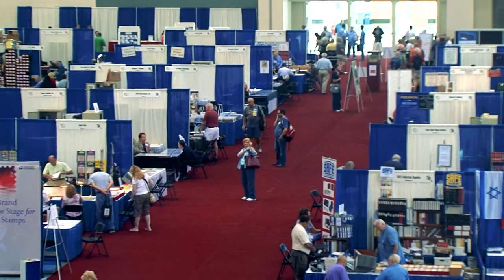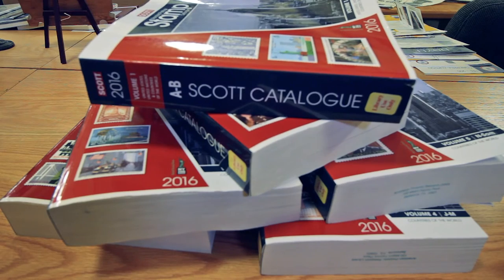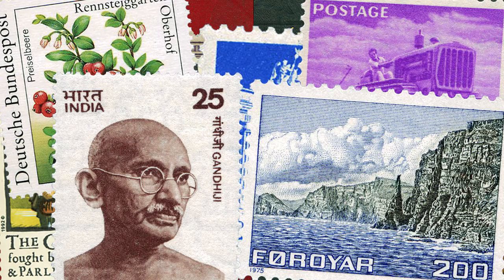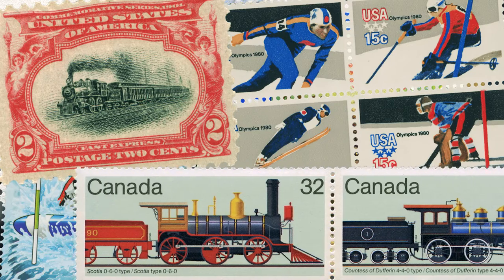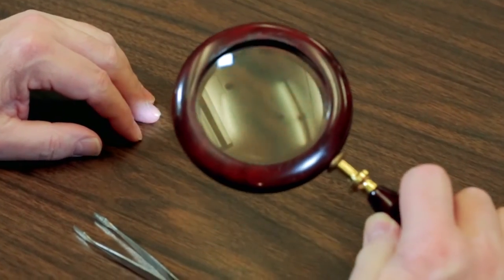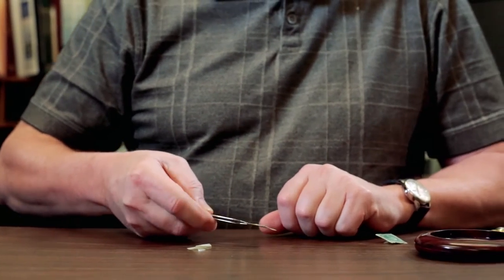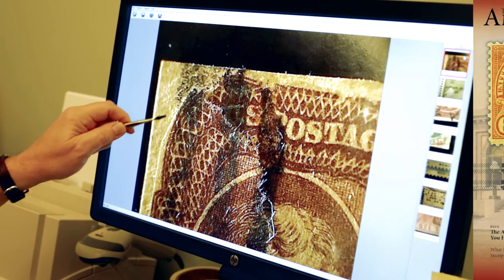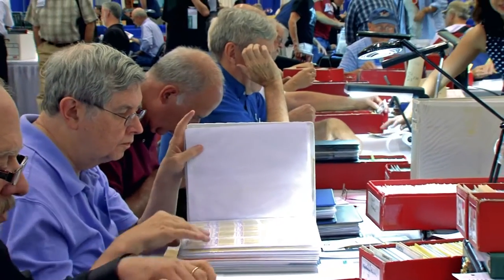APS Stamp Collecting and Connecting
Stamp collecting video by the American Philatelic Society that debuted May 28 at World Stamp Show-NY 2016.